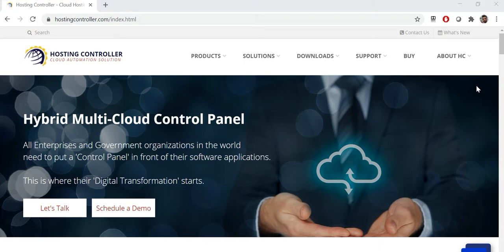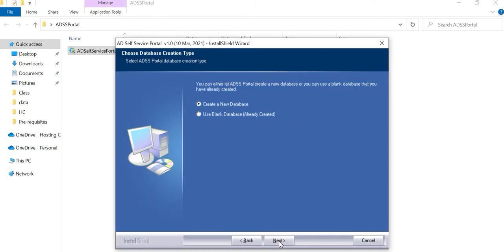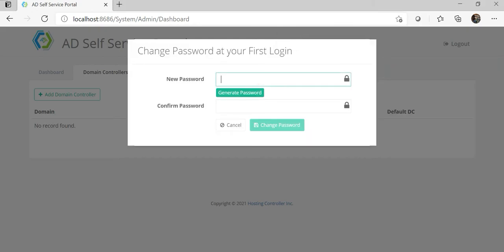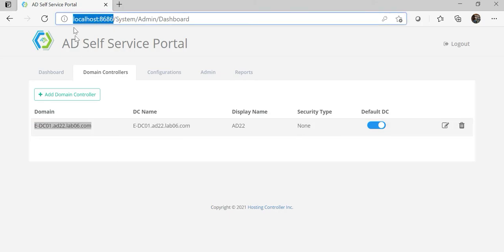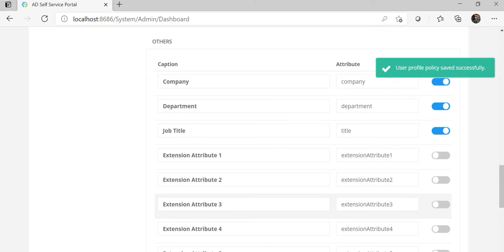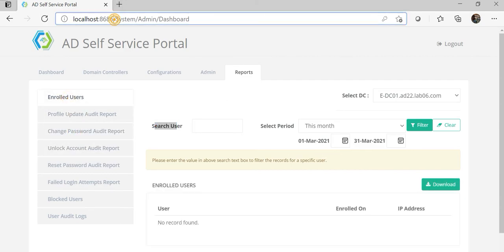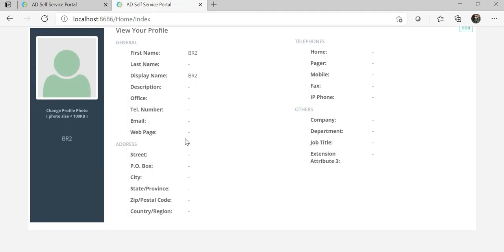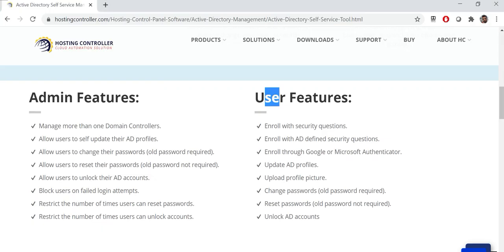AD Self-Service Portal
Give AD users the liberty to update their own profiles without the involvement of IT administrators.
Avoid repetitive password resets by allowing users to change their own passwords.
Prevent users from getting locked out. Enable them to unlock their own domain controller accounts.

ADMIN Interface Features:
Manage more than one Domain Controllers.
 Allow users to self update their AD profiles.
 Allow users to change their passwords (old password required).
 Allow users to reset their passwords (old password not required).
 Allow users to unlock their AD accounts.
 Block users on failed login attempts.
 Restrict the number of times users can reset passwords.
 Restrict the number of times users can unlock accounts.

Customer Interface features:
Enroll with security questions.
 Enroll with AD defined security questions.
 Enroll through Google or Microsoft Authenticator.
 Update AD profiles.
 Upload profile picture.
 Change passwords (old password required).
 Reset passwords (old password not required).
 Unlock AD accounts